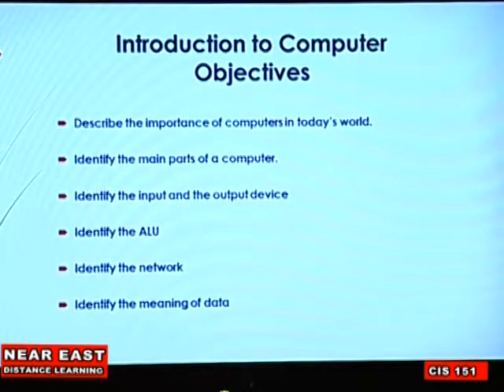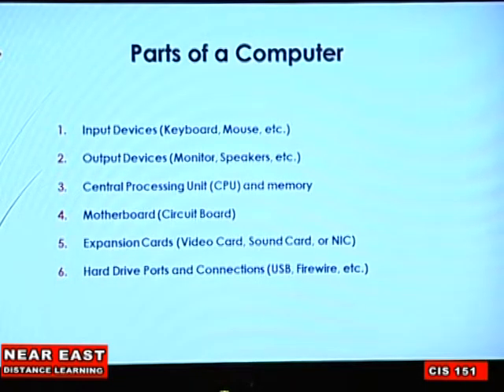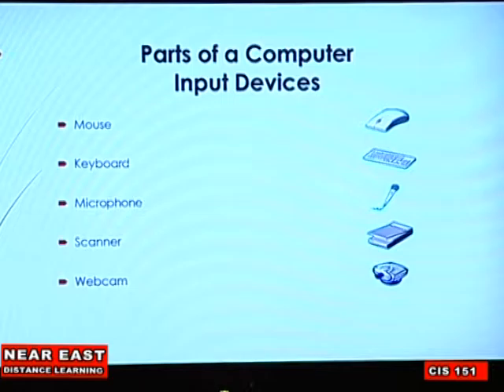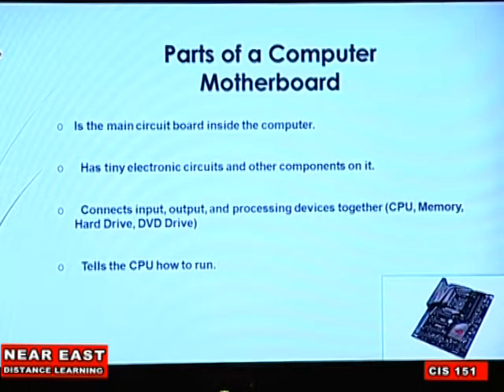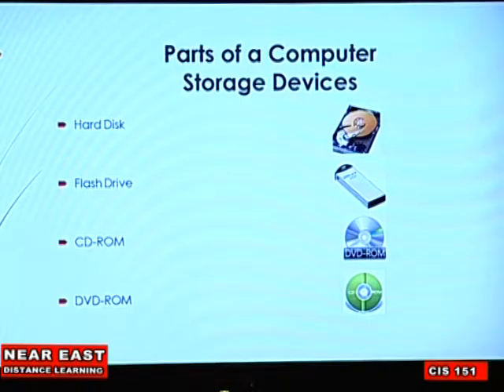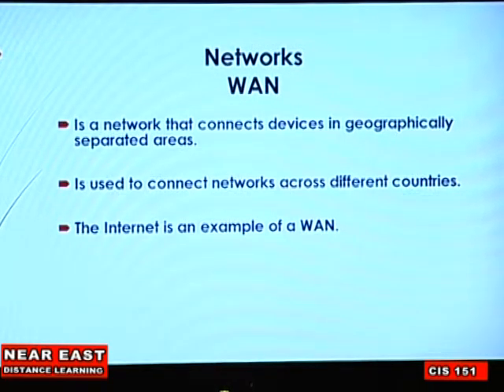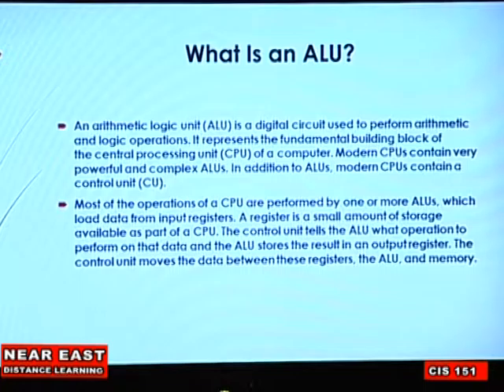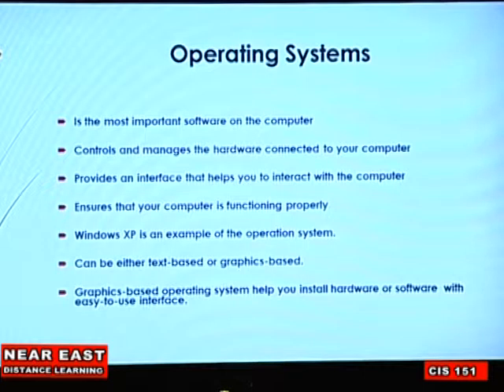CIS 151 1